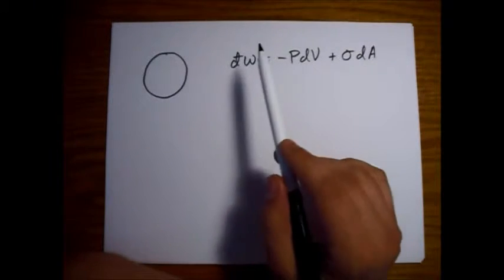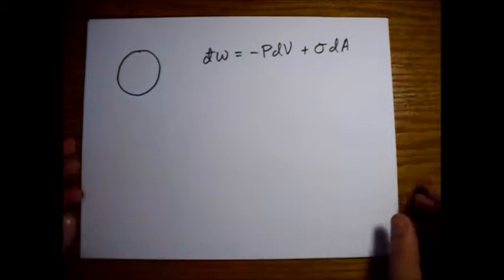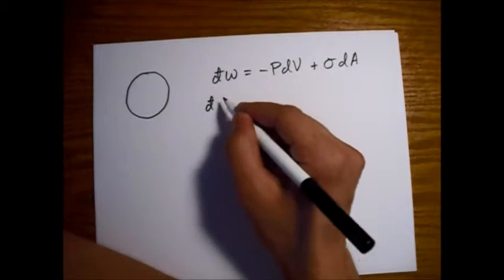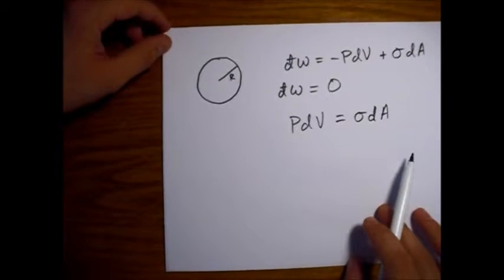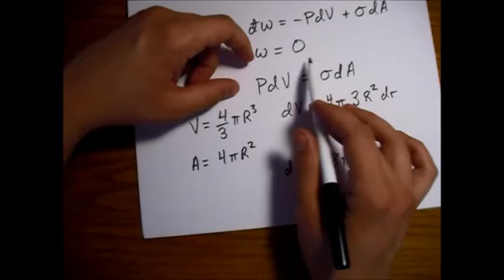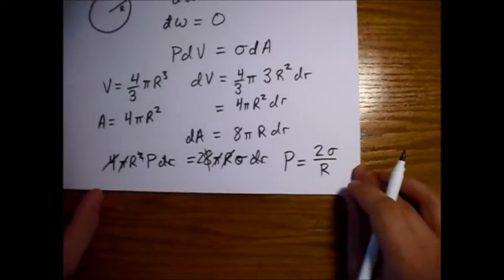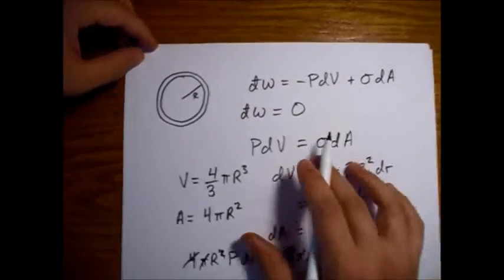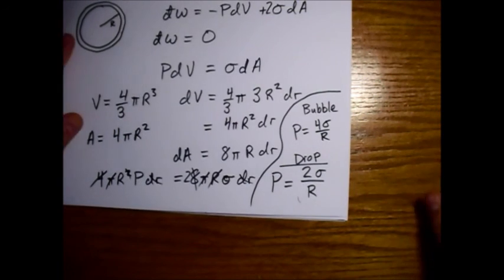Pressure Inside a Drop of Water and a Soap Bubble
What is the pressure difference from the inside of a drop of water to the outside? What about for a soap bubble?